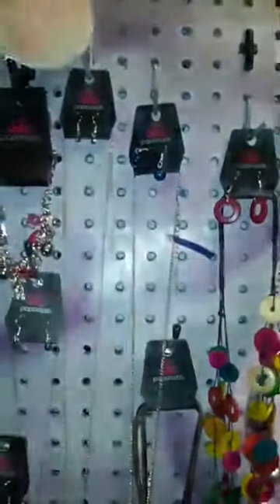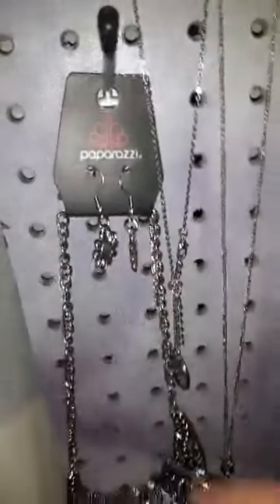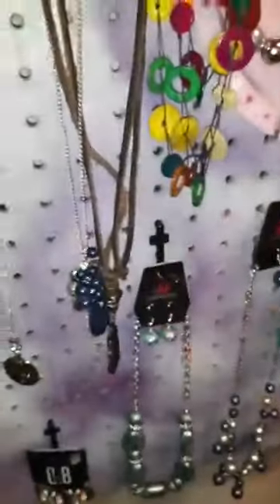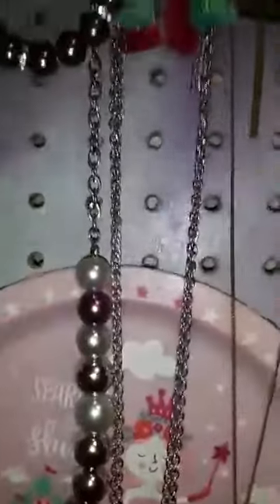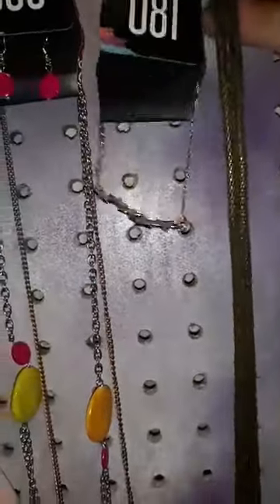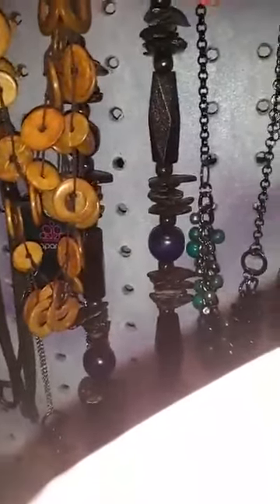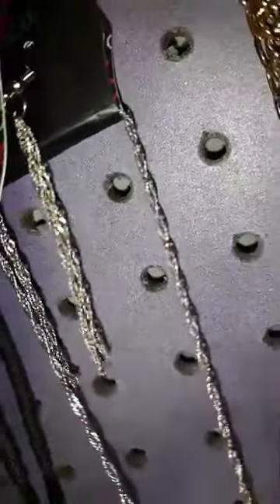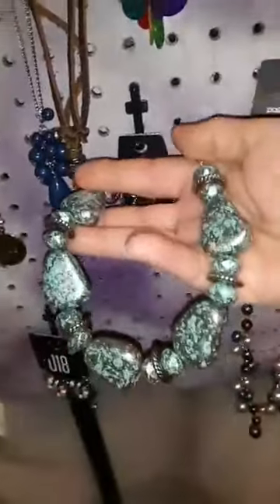bored board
jewelry paparazzi